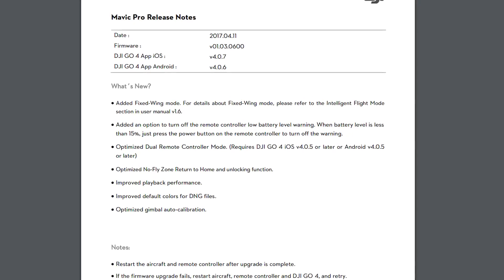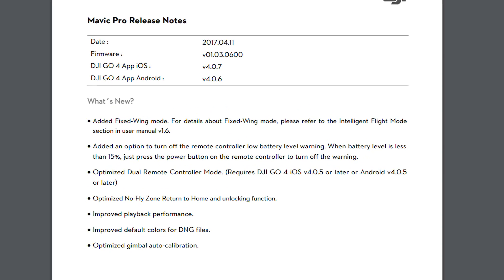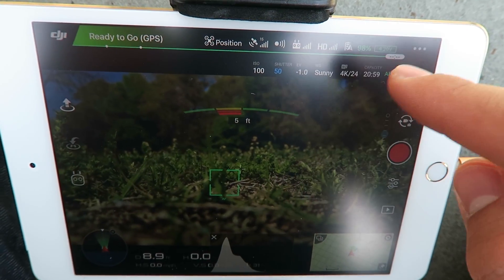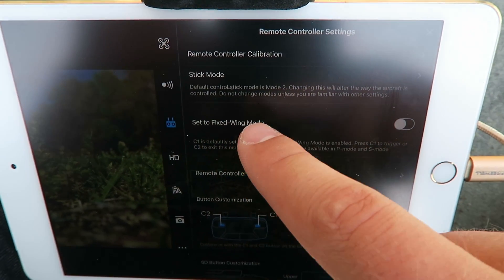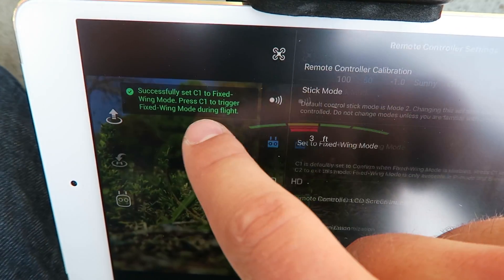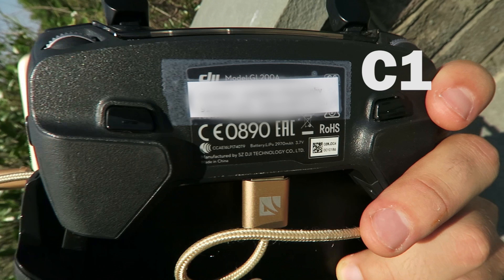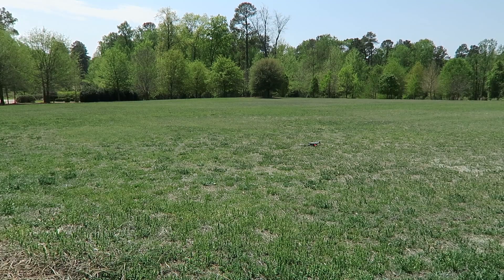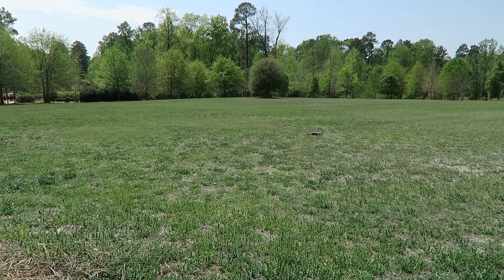Fixed Wing Mode - DJI Mavic Pro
DJI's latest firmware update for the Mavic Pro included the new Fixed Wing Mode. What is it?